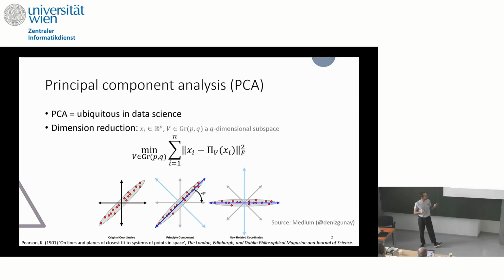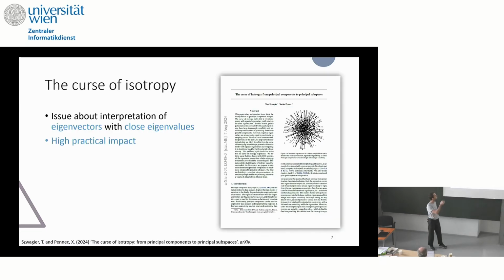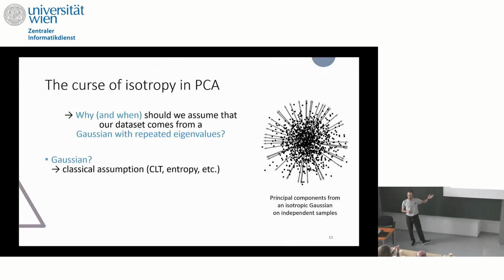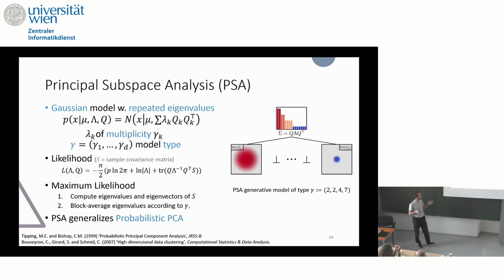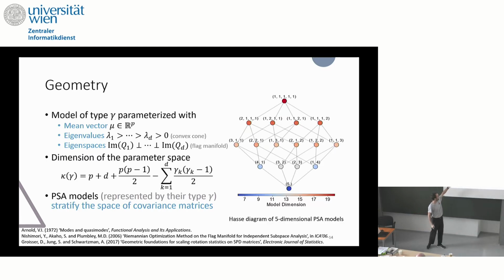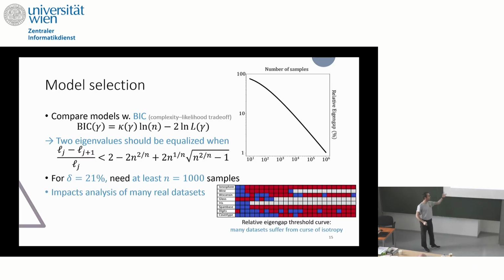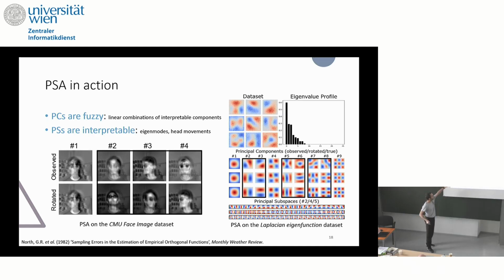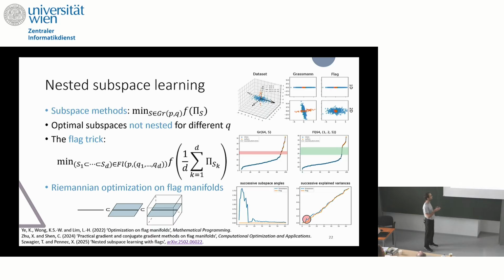Tom Szwagier - The curse of isotropy: from principal components to principal subspaces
Principal component analysis is a ubiquitous tool in exploratory data analysis. It is widely used by applied scientists for visualization and interpretability purposes. We raise an important issue (the curse of isotropy) about the interpretation of principal components with close eigenvalues. They may indeed suffer from an important rotational variability, which is a pitfall for interpretation. Through the lens of a probabilistic covariance model parameterized with flags of subspaces, we show that the curse of isotropy cannot be overlooked in practice. In this context, we propose to transition from ill-defined principal components to more-interpretable principal subspaces. The final methodology (principal subspace analysis) is extremely simple and shows promising results on a variety of datasets from different fields.